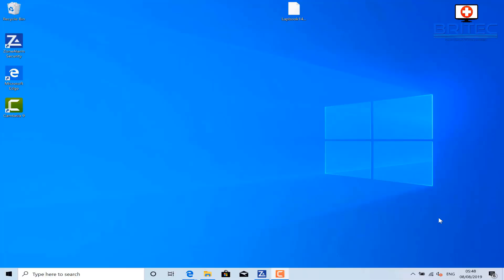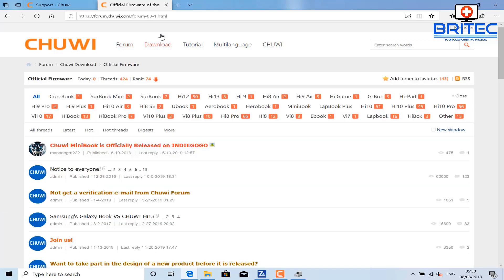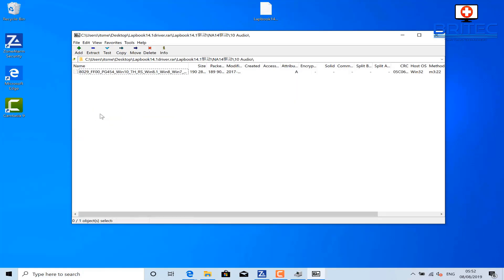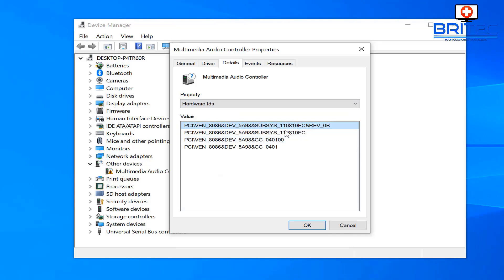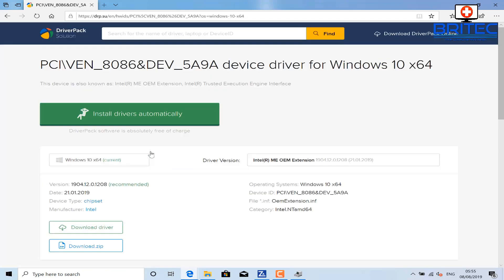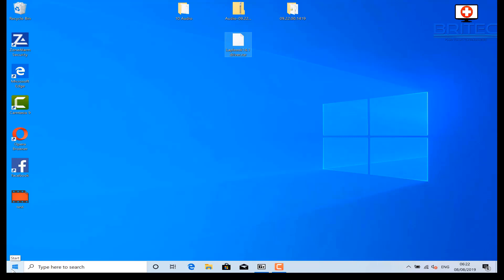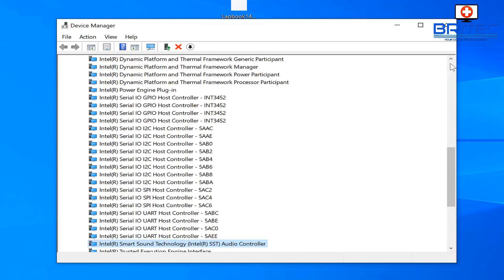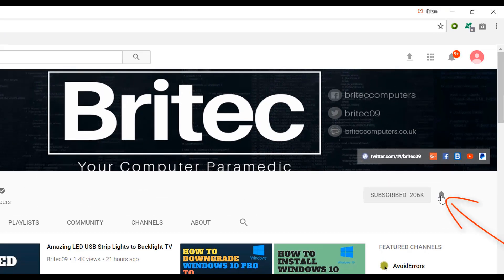How to Find and Install Missing Windows Drivers The Easy Way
how to find and install missing drivers on windows 10 windows 8/8.1 Windows 7 and Windows XP or any other versions of windows. Sometimes when we do a fresh clean install of windows, device drivers can be missing or unknown. You have to then find and install these missing drivers for the hardware to work properly. In this video I will show you the best way to find your device drivers.